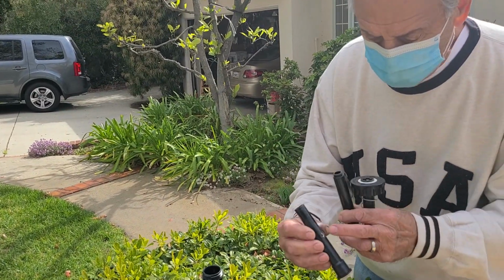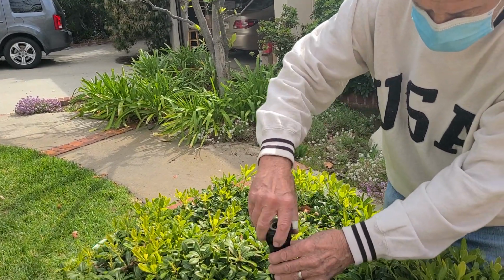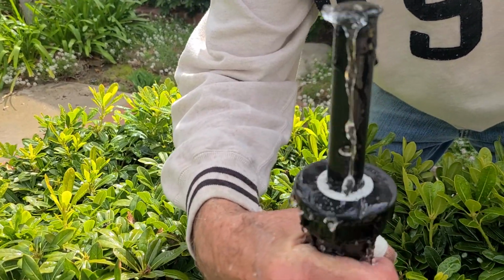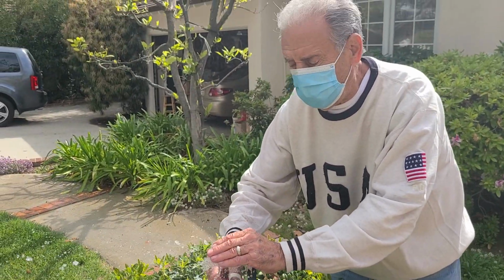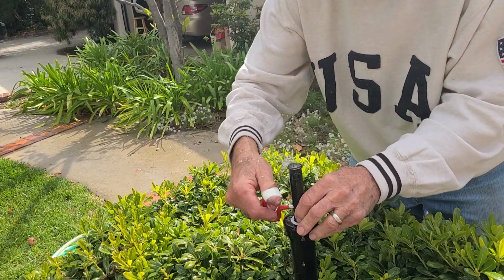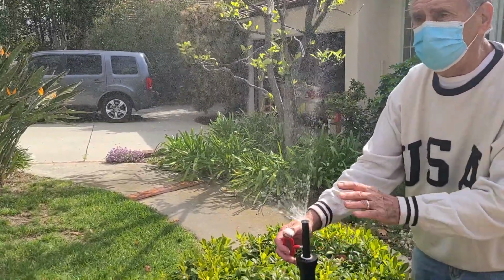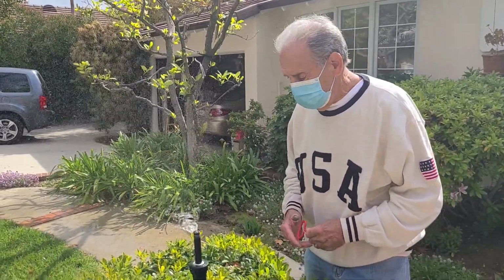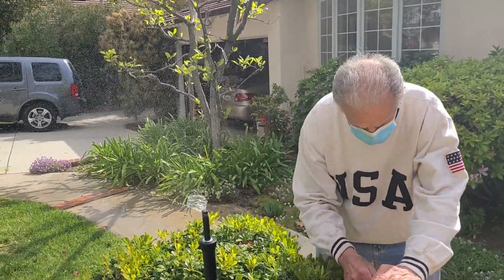The Little Valve Replacement Pop-up Stem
Edward L Wallace Owner of Midwest Landscaping ) shares his tips and ideas on landscaping.
In this episode, Ed shares his visit to world headquarters of Valvette Systems. ) and listens to the owner Ted Sirkin explain the virtues if his fantastic irrigation system invention that has saved millions of gallons of water over the past 20 + years.